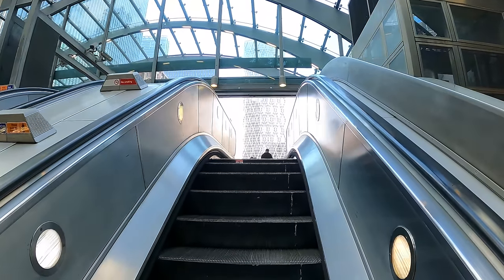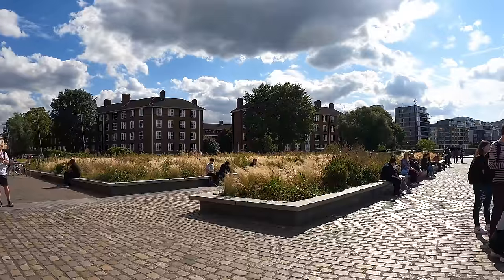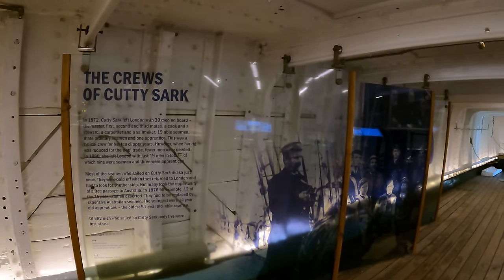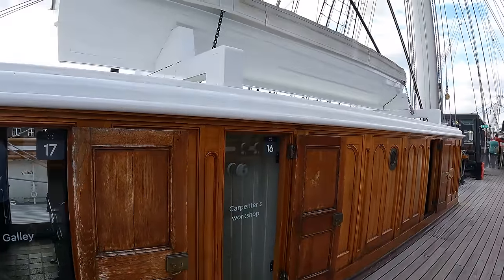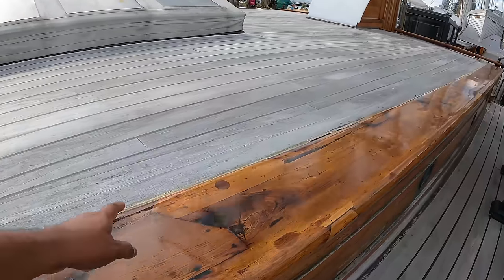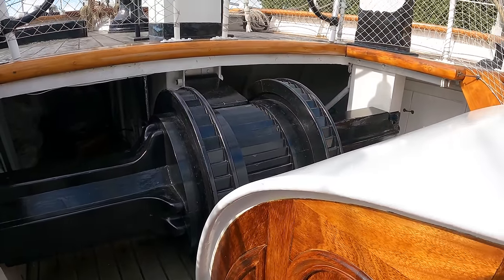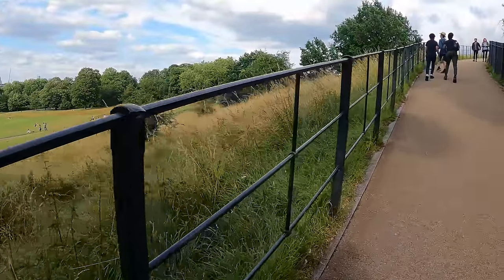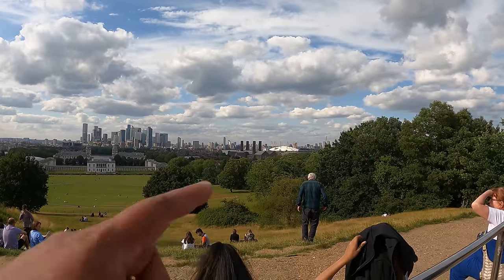How I boarded the famous sailing ship Cutty Sark of Great Britain 2021 🇬🇧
Cutty Sark was famous for its speed in late 1800's. This ship was undergone conservations and opened to public a decade ago at Greenwich. This tour is one of a kind as visitors have the unique opportunity of seeing a ship from top deck to the bottom of the hull, and walk underneath it.
This 150 years old ship is one of the handful sailing ships in the world the public is fortunate to see and feel by which its sure to take you back to the long forgotten era, well before steamship hit the seas.
1800 ගණන් වල අග භාගයේ Cutty Sark සුවිශේෂී වේගය නිසා ප්‍රසිදියට පත්විය. මෙම නැව දශකයකට පෙර ග්‍රීන්විච් හිදී සංරක්‍ෂණයට භාජනය කර මහජනතාව සඳහා විවෘත කෙරිණි. මෙම සංචාරය සුවිශ වන්නේ නරඹන්නන් හට නැවේ ඉහළ තට්ටුවේ සිට නැව් බඳ පහලින් ඇවිදයැමට අද්විතීය අවස්ථාවක් ලැබීමය.
වසර 150 ක් පැරණි මෙම නෞකාව ලෝකයේ ඇති අතලොස්සක් රුවල් නැව් අතරින් එකක් වන අතර, වාෂ්ප නැව් මුහුදට වැටීමට පෙර තරම් දිගු අමතක වූ යුගයකට ඔබව ගෙන යන බවට නිසැකයි.

Cool Wet Sand by Öman
Additional information by Wikipedia